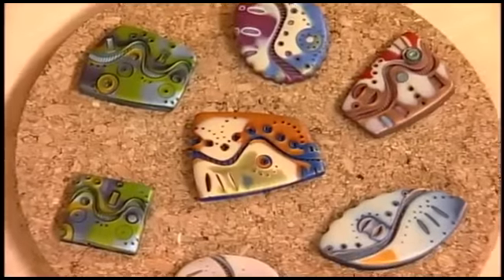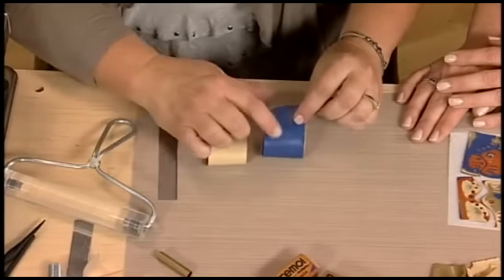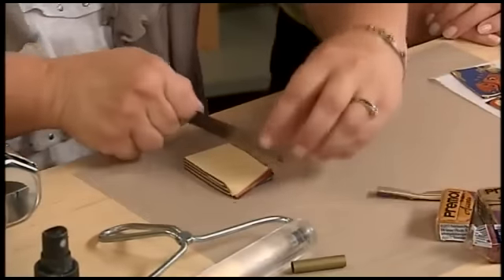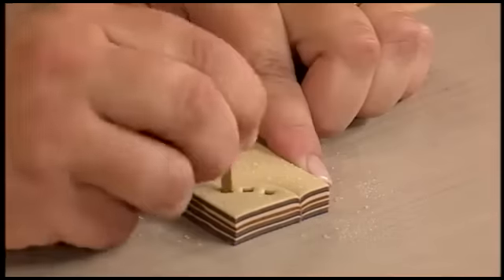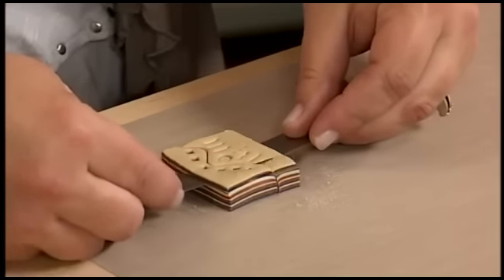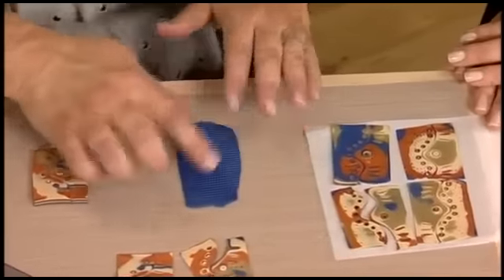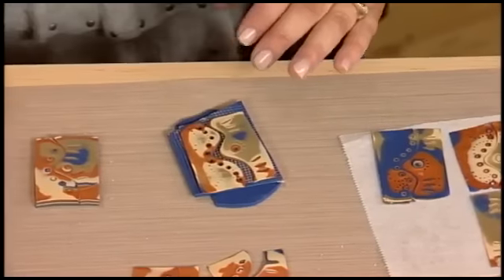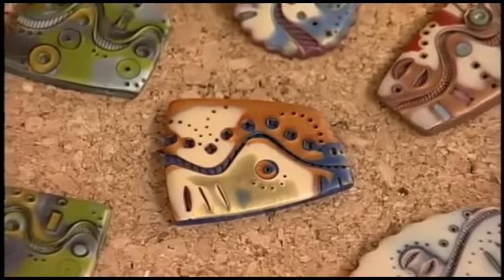Кулоны в технике мокуме гано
В этом видео Вы увидите принцип работы с полимерной глиной в технике мокуме гано. Все очень просто и доступно!